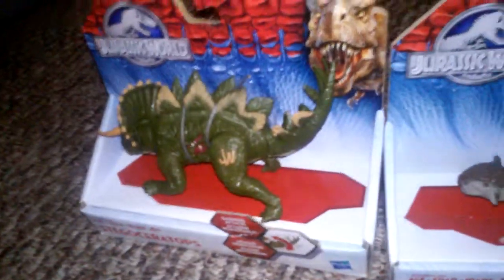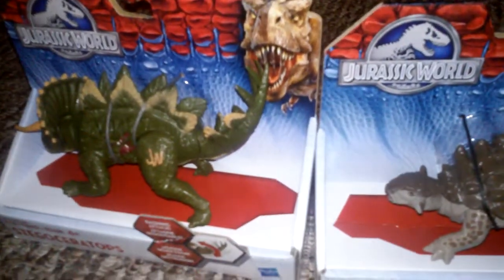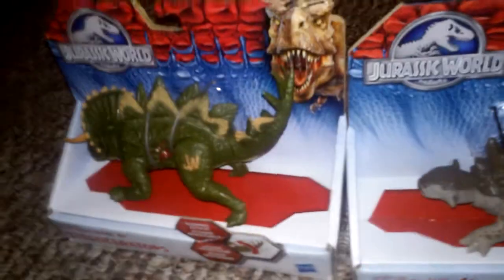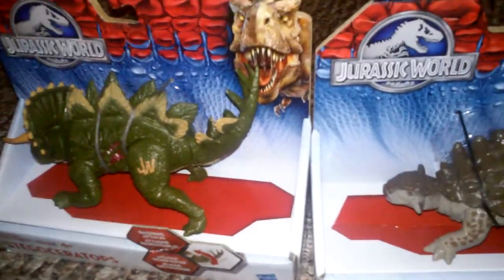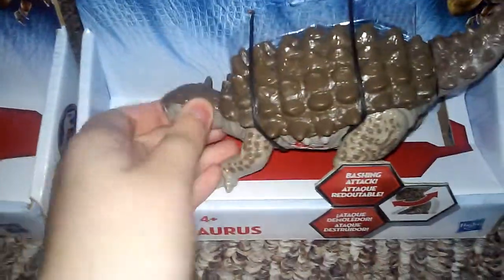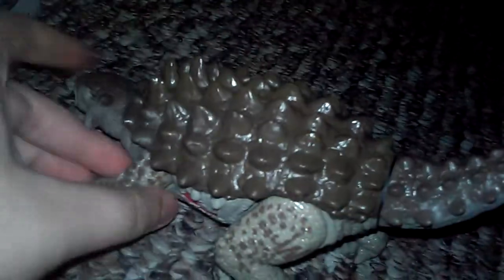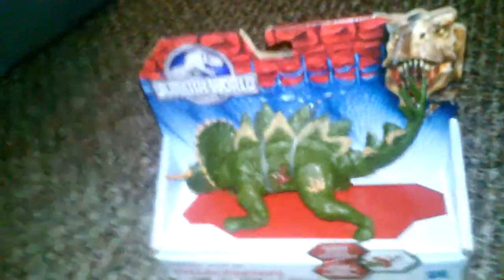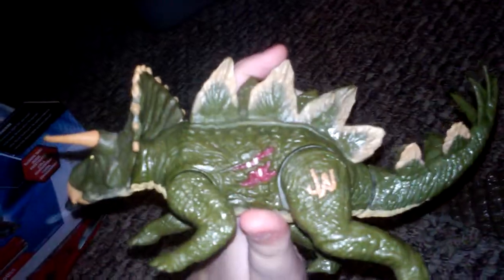Jurassic World STEGOCERATOPS and ANKYLOSAUR Unbox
Today we unbox JW Ankylo And StegoCeratops bash and bite!